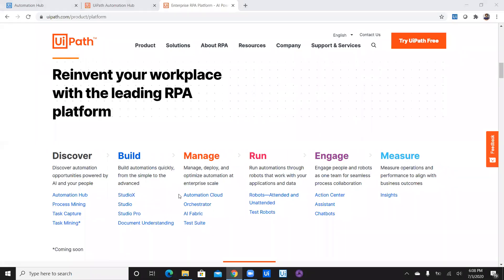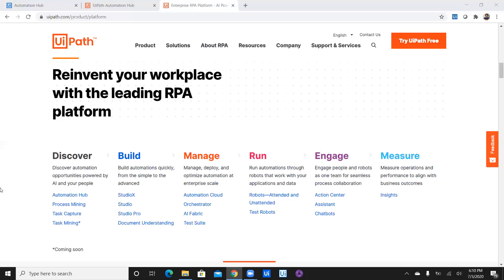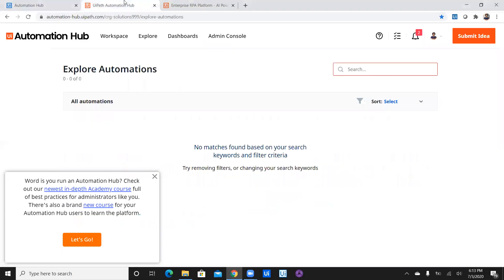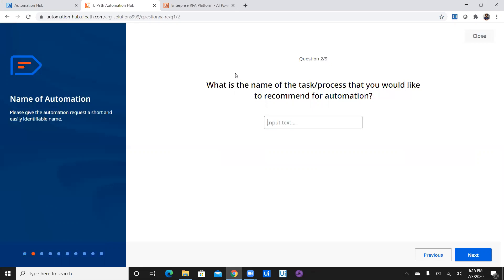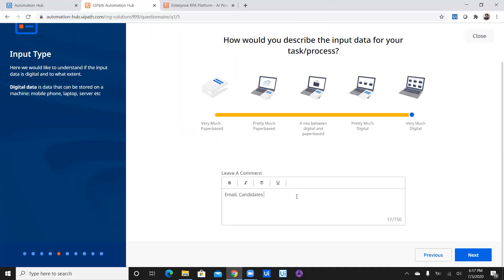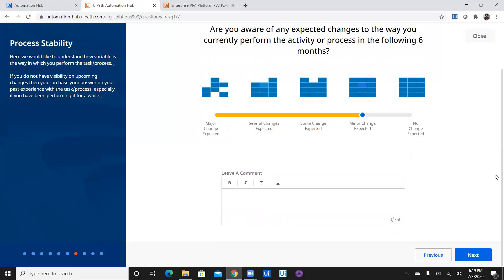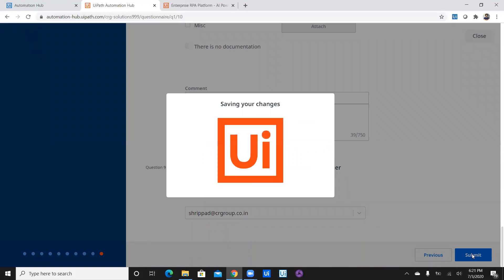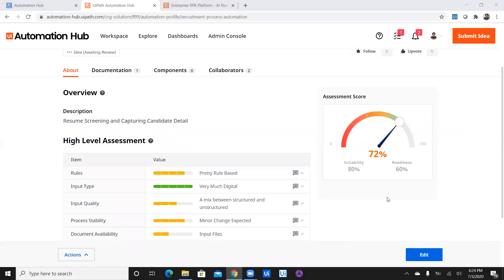How to Capture automation ideas? | How to use UiPath Automation Hub | E01| Shrippad | Nisarg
Capture automation ideas as they arise. Manage and track them in one place. Automation Hub is a collaborative process identification, automation pipeline management, and process repository tool that accelerates the adoption of RPA across an organization, by building an RPA Community of Interest that puts the employees in the driver seats of automation initiatives.